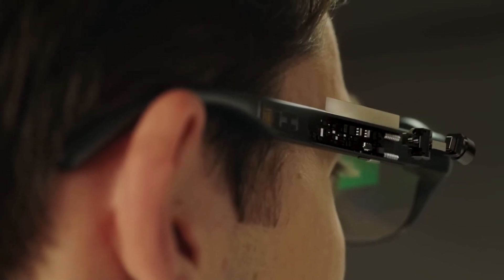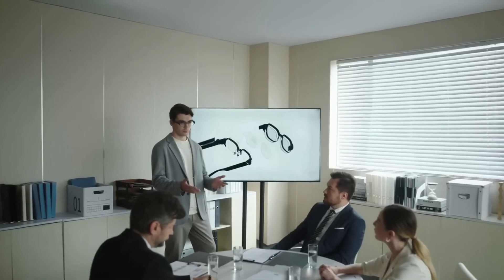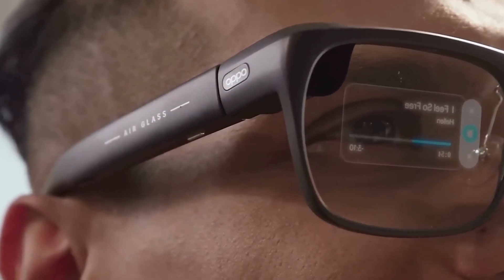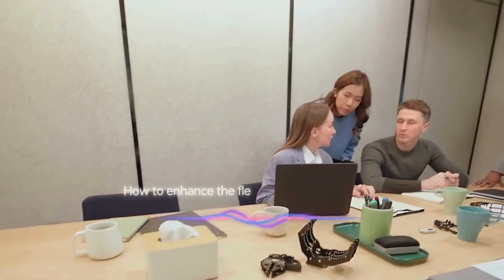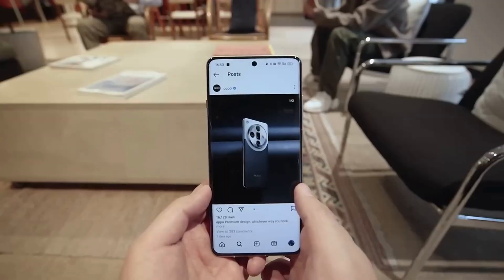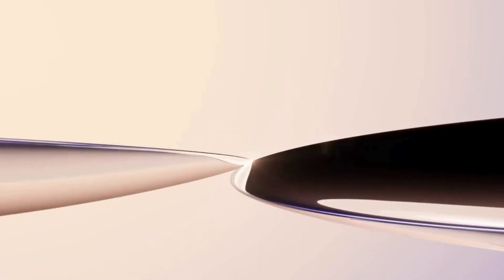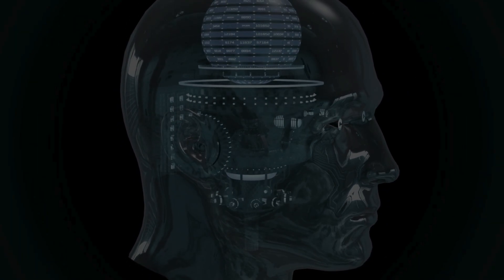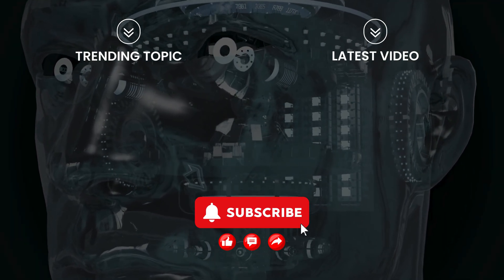OPPO Air Glass Hands On The Future of Wearable Tech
OPPO Air Glass is here—and it’s bringing assisted reality to your everyday life! In this video, we explore what makes OPPO’s wearable tech so unique: from the sleek monocle design to real-time translations, navigation, and more.

🚀 Lightweight. Smart. Futuristic. But is it worth the hype?

👉 Watch till the end to see everything the OPPO Air Glass can do and why it might just be the next big thing in wearables.